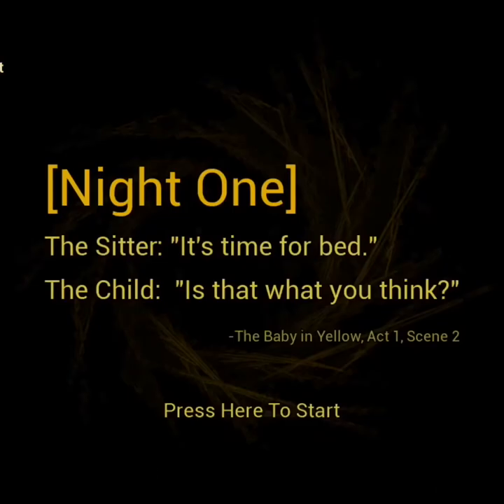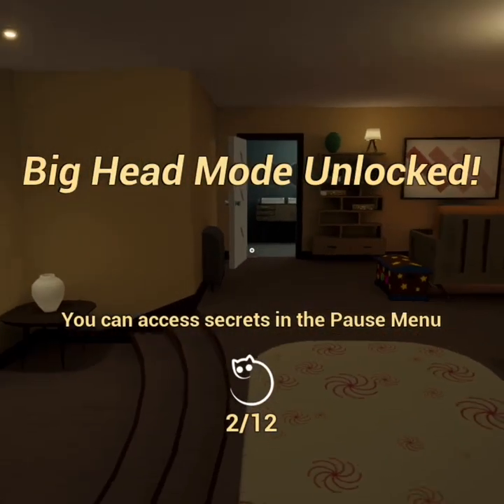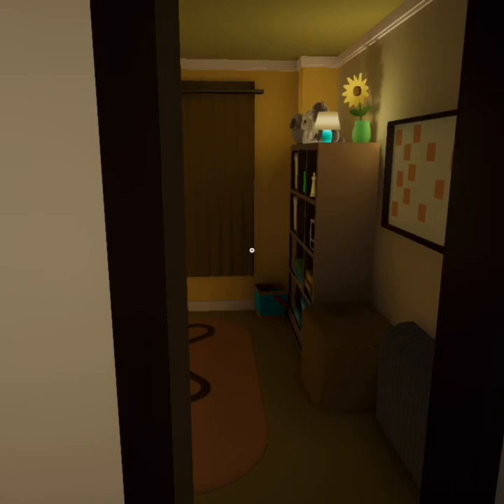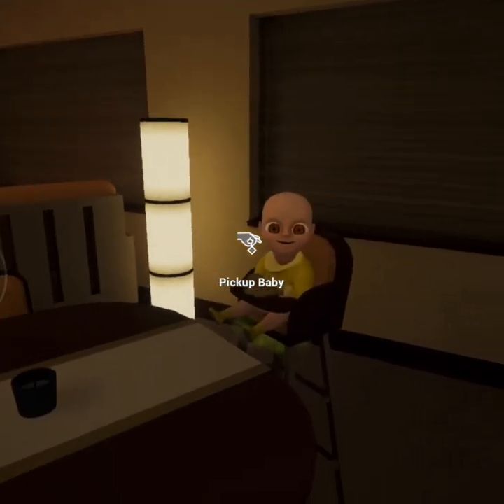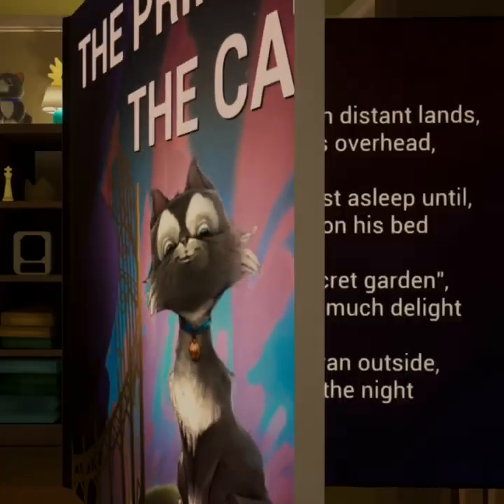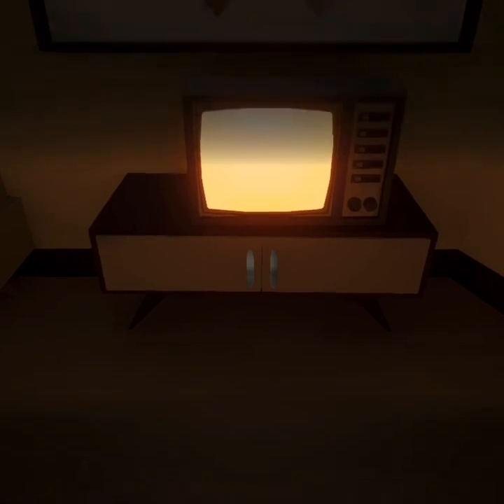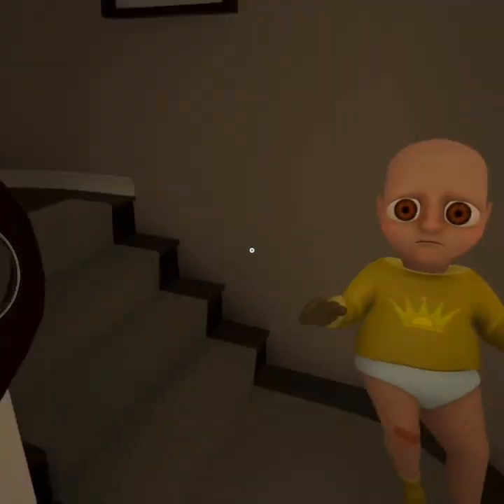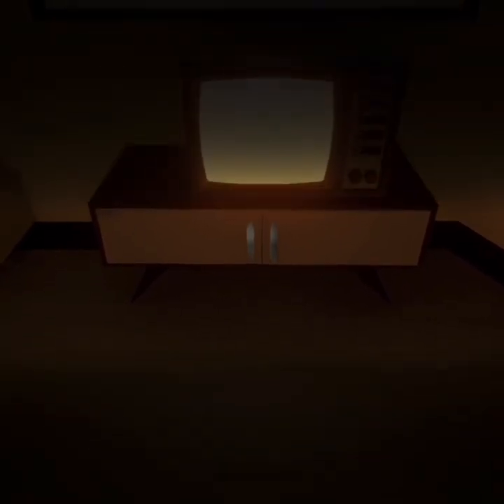Baby in yellow night 1